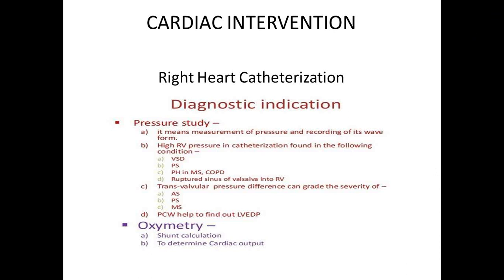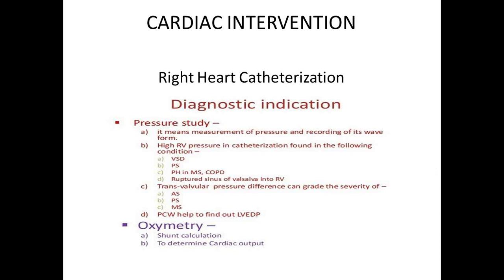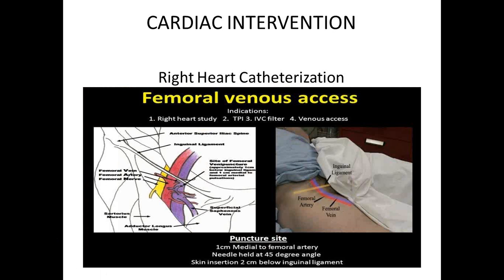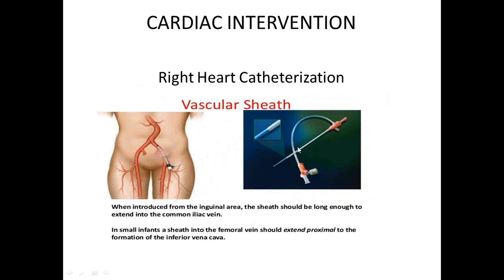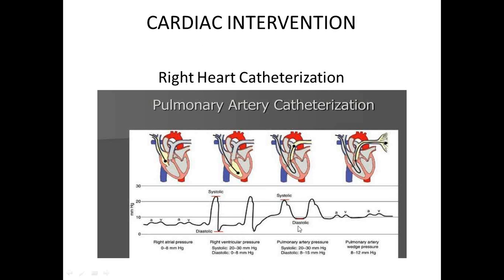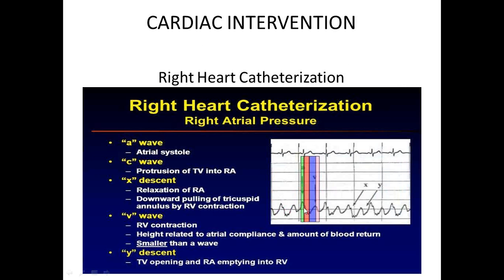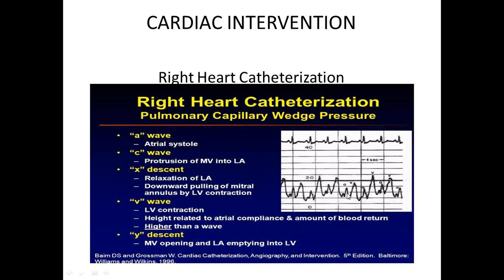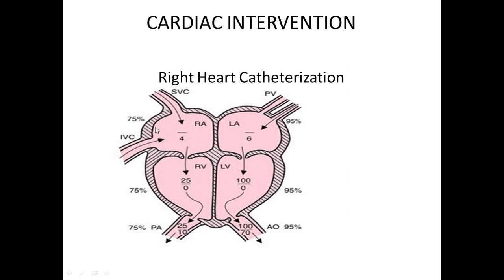2018 03 10 08 14 Cardiac Cath